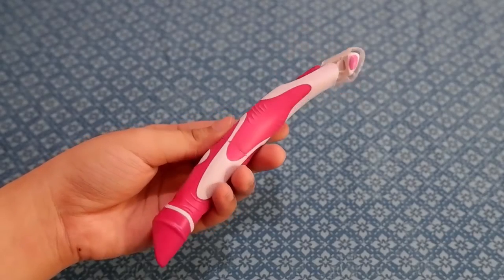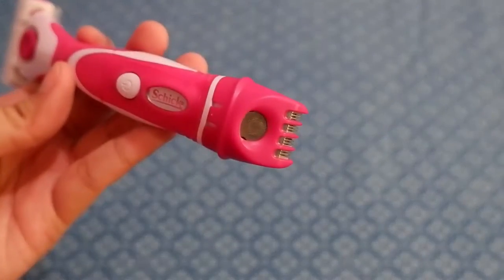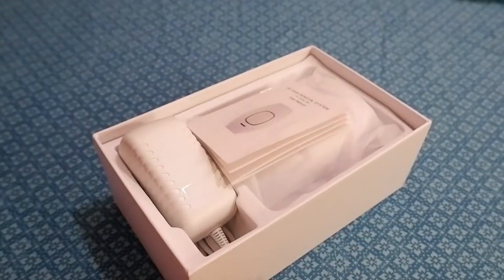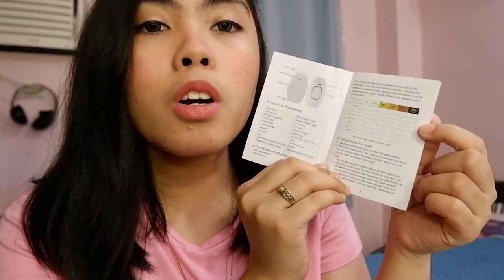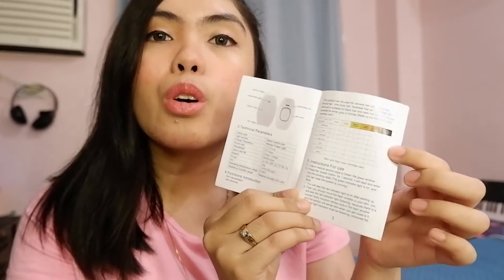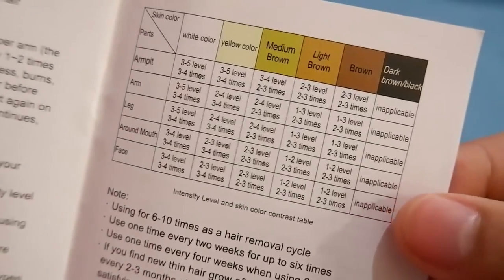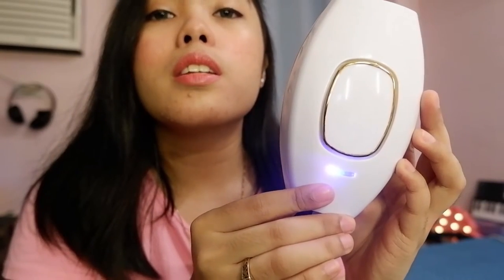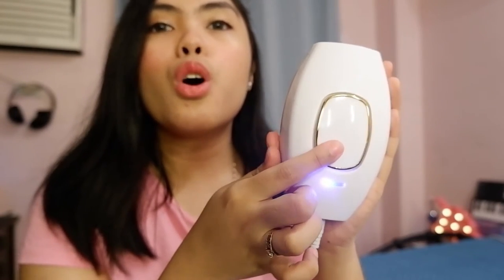HOW TO DO IPL HAIR REMOVAL AT HOME | DEVICE TUTORIAL | FABB LAGAS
Today, I’m going to explain how to use IPL treatment at home

Adobe Premiere Pro 2020 | Adobe Photoshop 2020 | Bandicam Screen Recorder